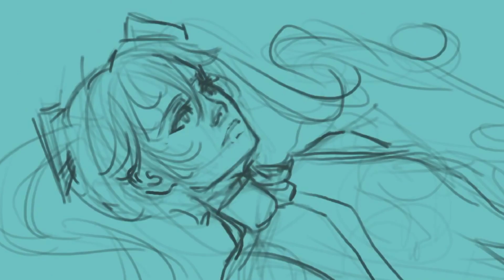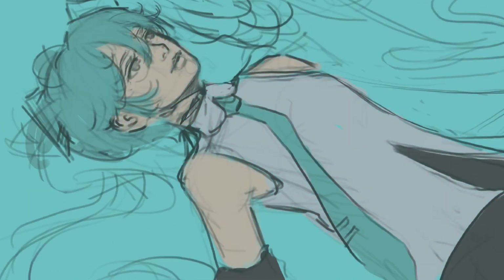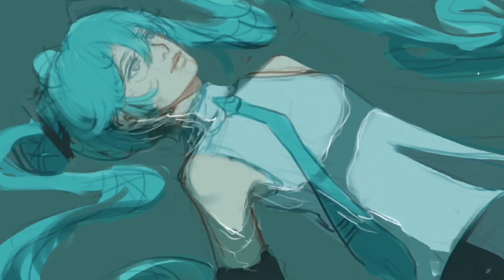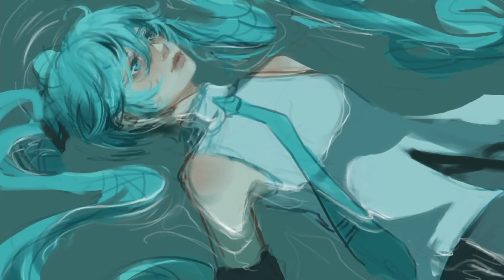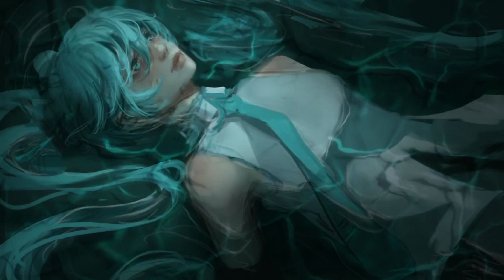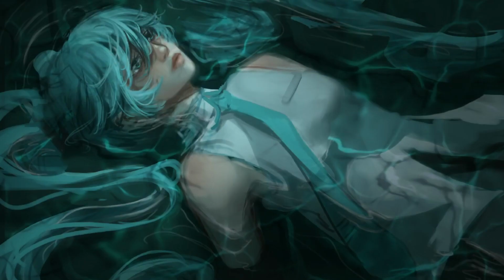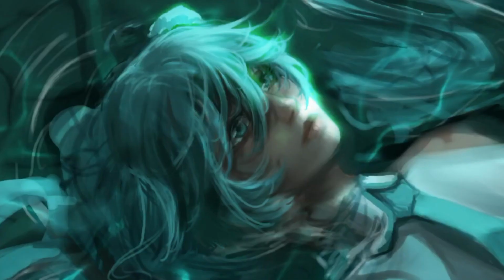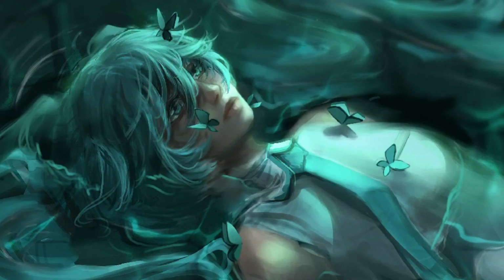Hatsune Miku with butterflies (speedpaint commentary)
I already teased this on Friday, here it is!

It's a bit shorter than expected, but I hope you were still able to enjoy it :)